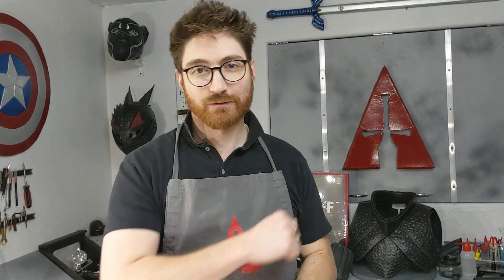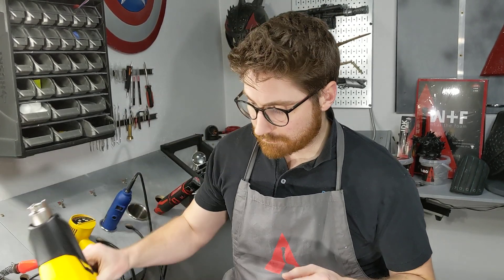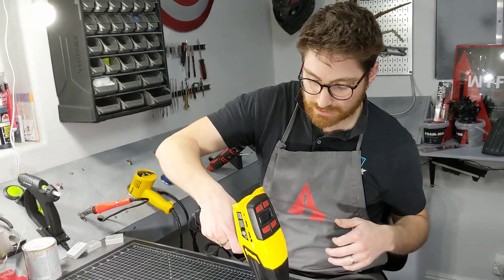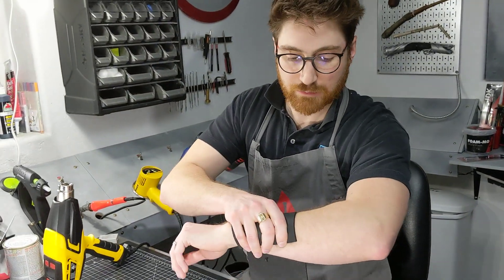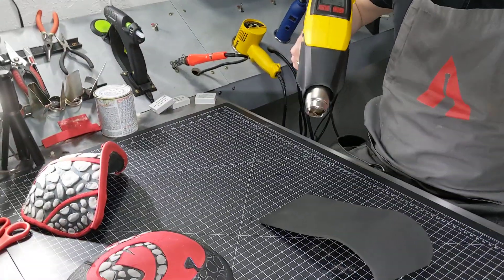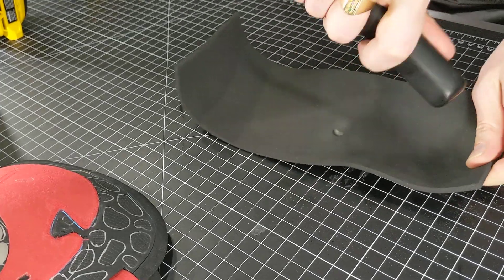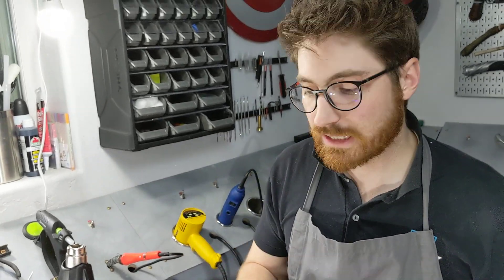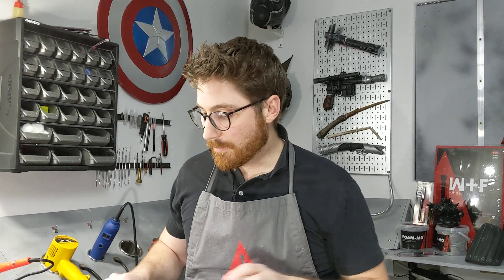How to shape EVA foam cosplay - Quick Tip Clip | Cosplay Apprentice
The beauty of using EVA foam for cosplay is that it can be molded and shaped and if done right it can hold it's shape really well and be perfect for any cosplay armor or prop.  In this video I am going to show you how to properly shape EVA foam for your cosplay needs and I will recommend what foams are better for shaping and what tools you need to use to shape them.

Best Foam for Heat-Shaping
Best Heat-Gun For it's price
Best Heat-Gun ever